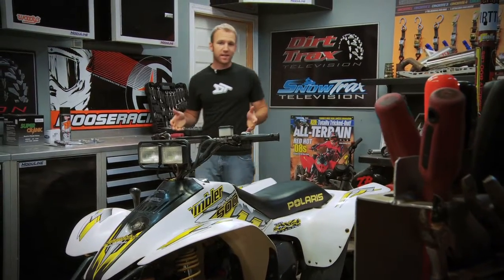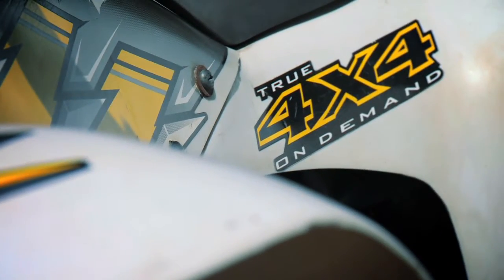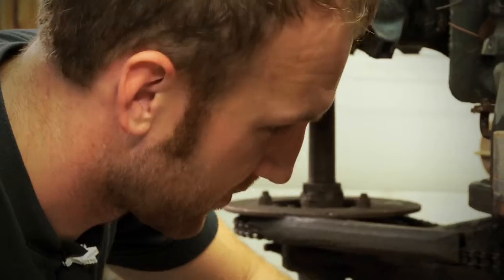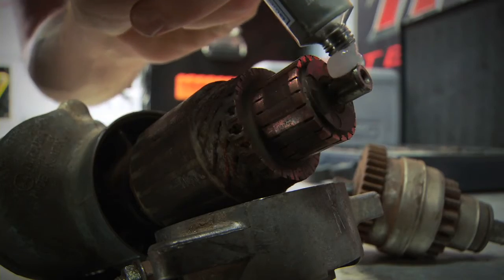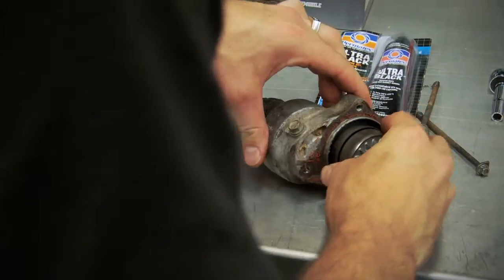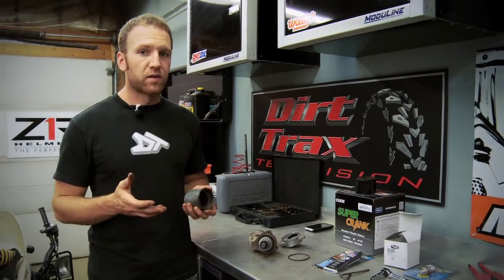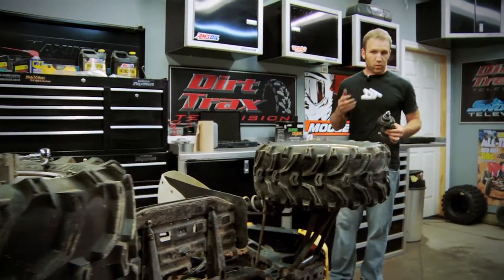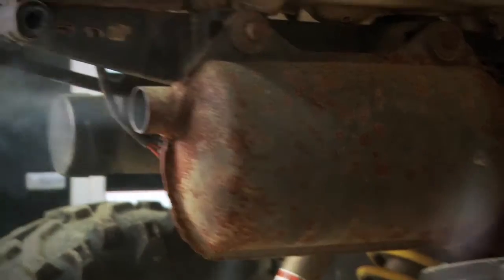1997 Polaris Scrambler Restoration Project: PART I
AJ Lester works on fixing up this 1997 Polaris Scrambler ATV.